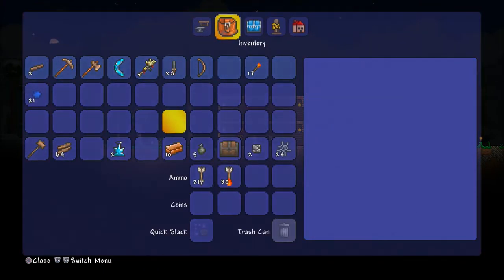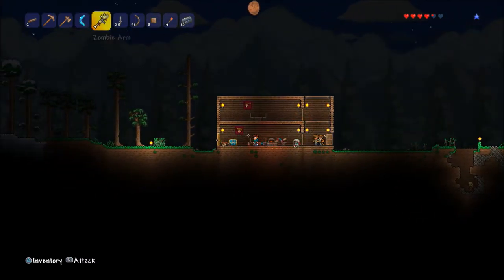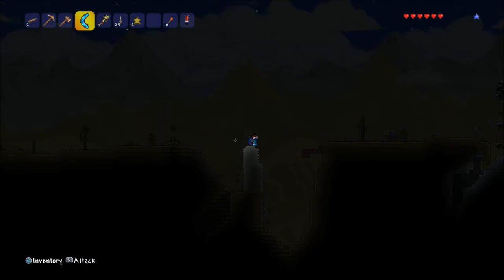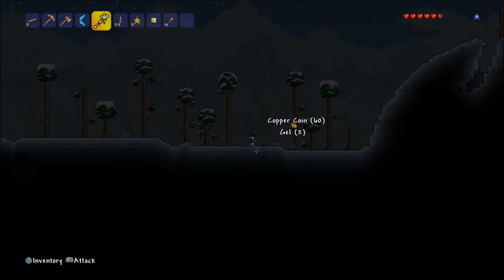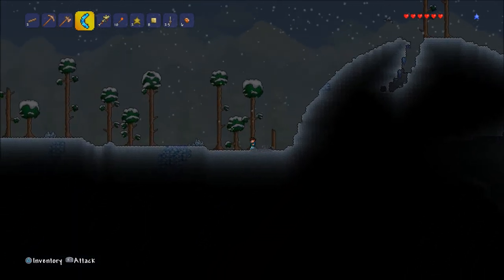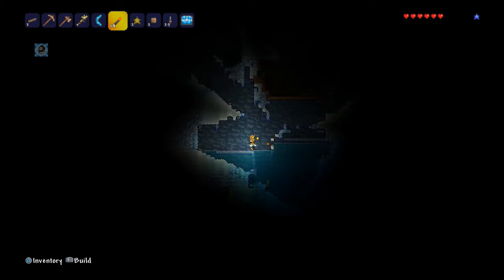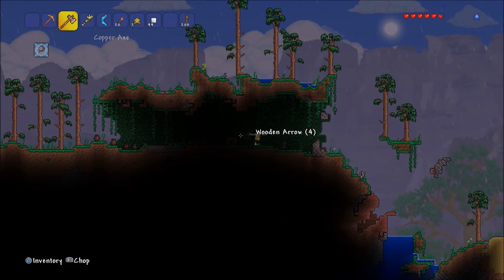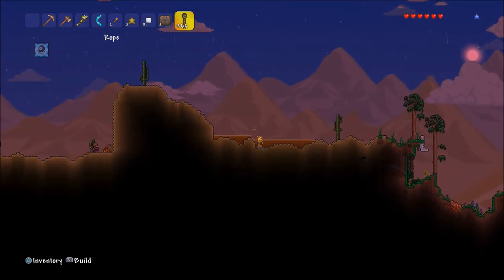Terreria #2 Pharaohs Mask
In this video I play Terreria and find some cool things in some chests